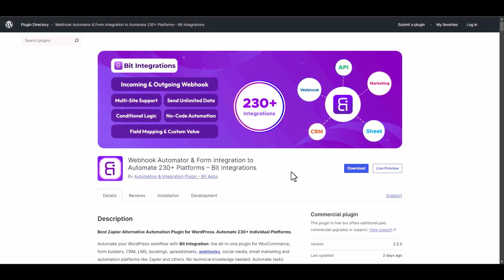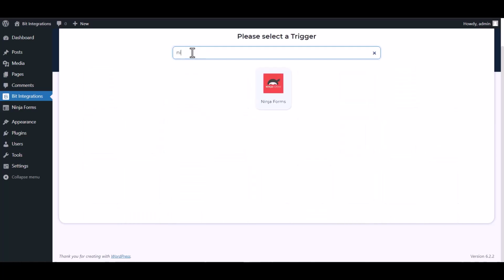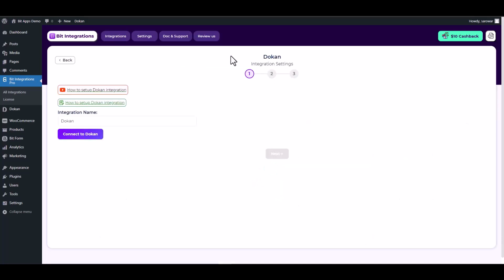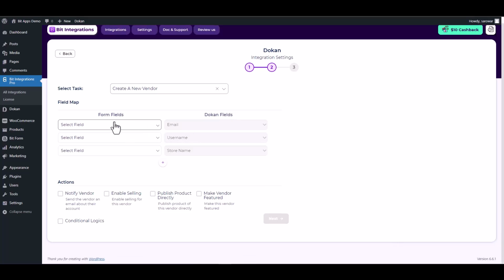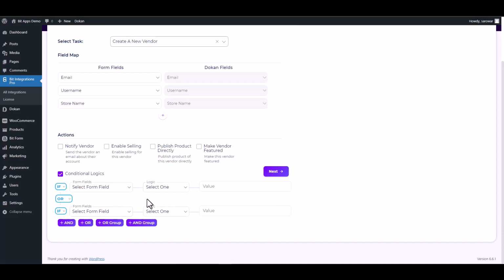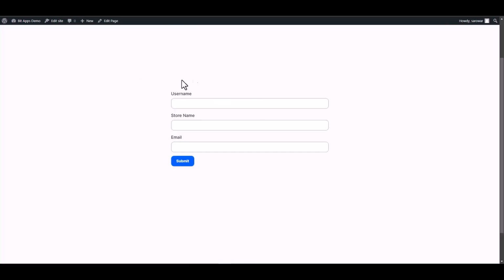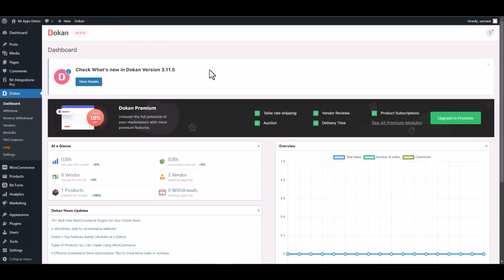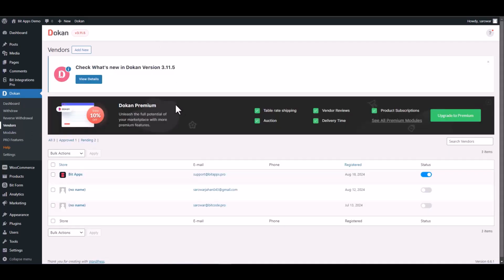Integrating Ninja Forms with Dokan | Step-by-Step Tutorial | Bit Integrations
🔗 Want to enhance your multi-vendor marketplace with seamless form management? Join us on YouTube for a comprehensive tutorial on integrating Ninja Forms with Dokan using the Bit Integrations WordPress plugin. Learn how to connect these tools effortlessly to automate vendor forms and streamline marketplace operations.

Key Highlights:
 ✅ Step-by-step guide for integrating Ninja Forms with Dokan using Bit Integrations for WordPress.

Whether you're a marketplace owner, web developer, or WordPress user, this integration empowers you to seamlessly merge Ninja Forms with Dokan. Watch now to streamline your vendor management workflows!